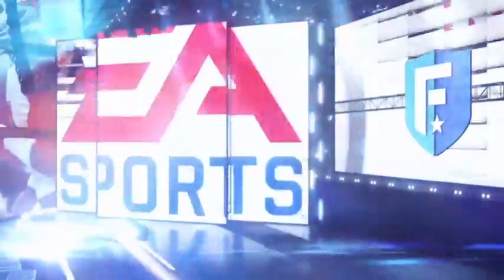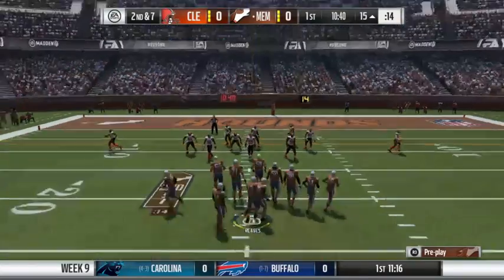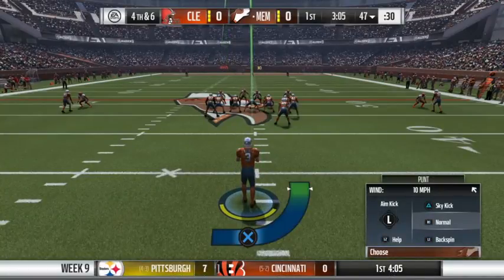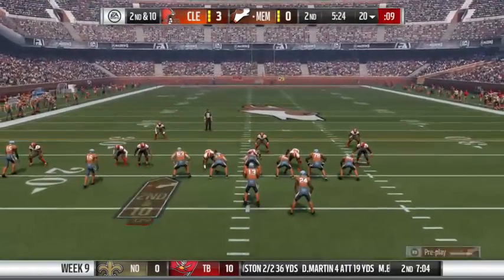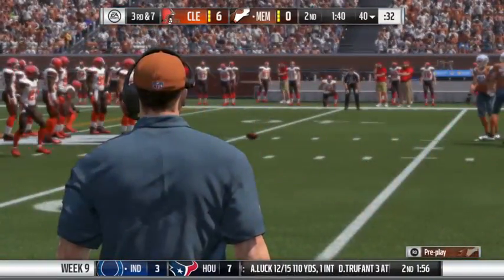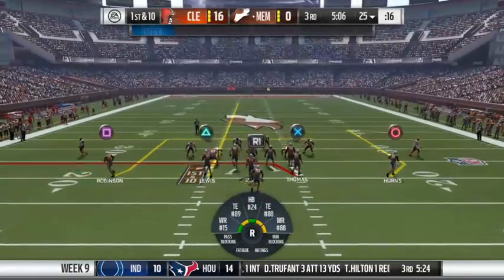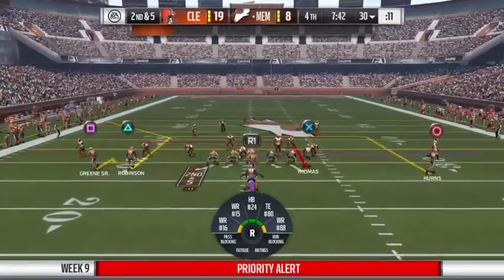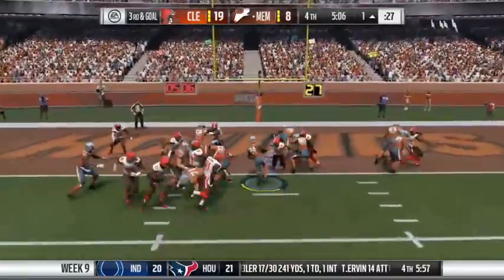Memphis Hounds CFM Year 2 Week 9 vs Browns